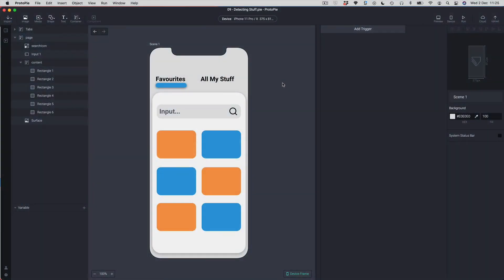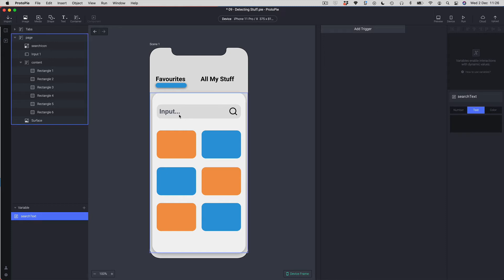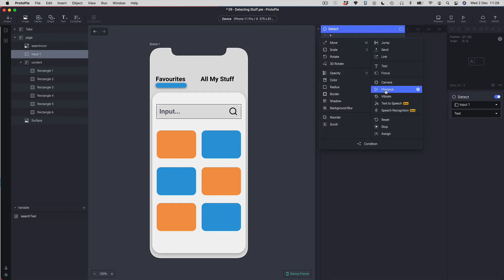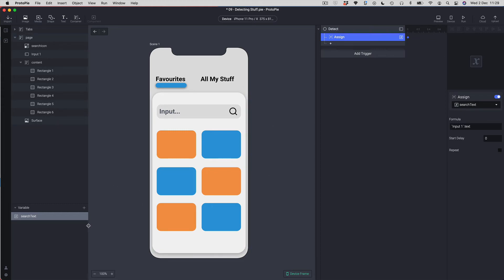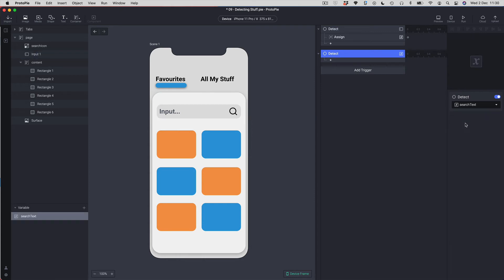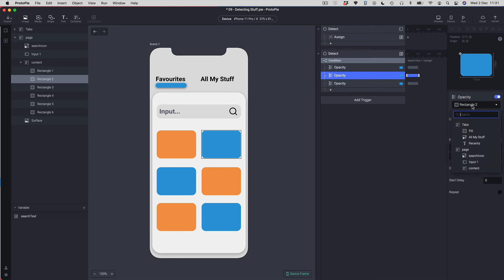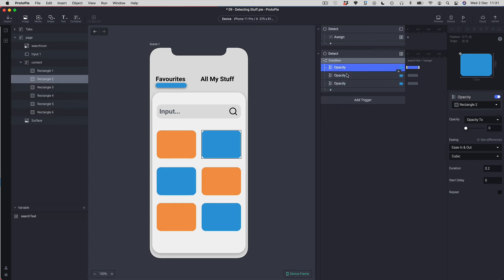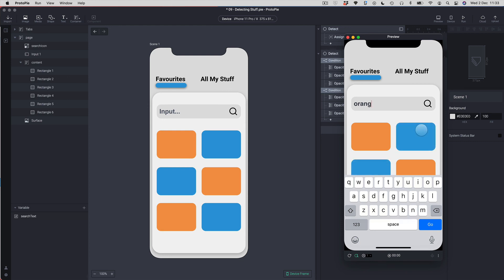Protopie tutorials for beginners: 09 Detecting Stuff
The game is afoot! seriously though, detect is one of the most useful features in your ProtoPie arsenal. You can use it to detect changes in pretty much anything. Has that object moved? Did someone press that button? Did that variable change? Detect will turn your prototypes into real looking apps! One could say it's elementary (too far?).

If you like the video and want to support me you can but me a coffee here -